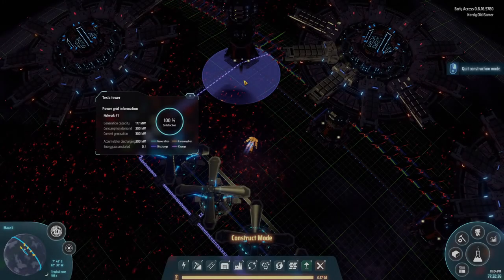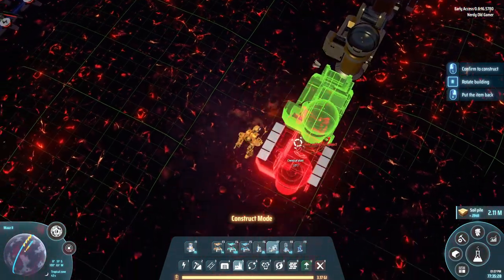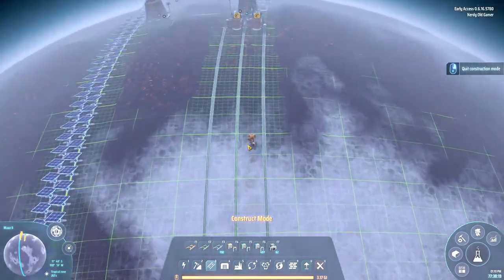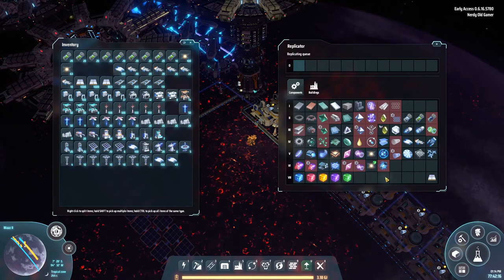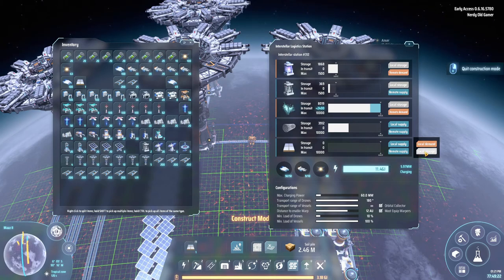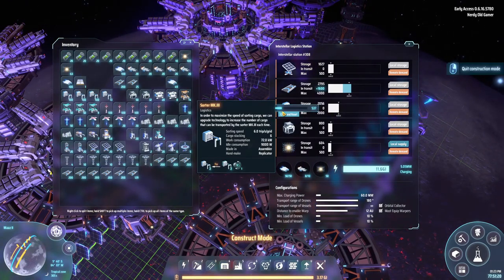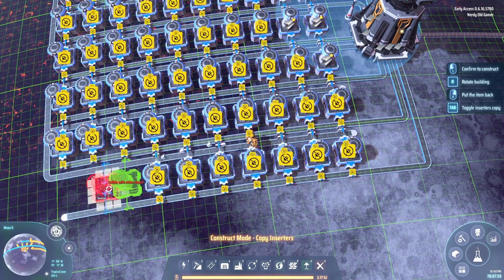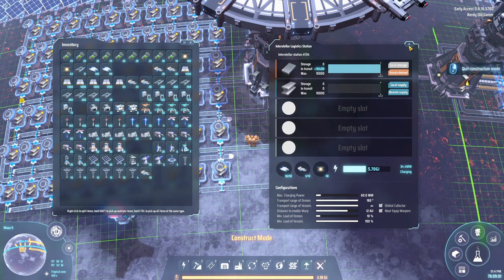Dyson Sphere Program Lets Play Ep43 | Prepping for the Dyson Sphere